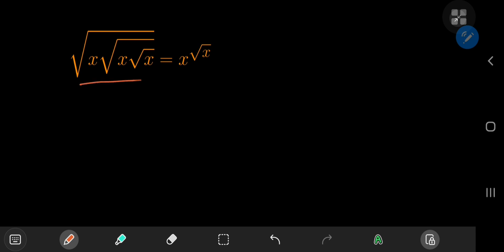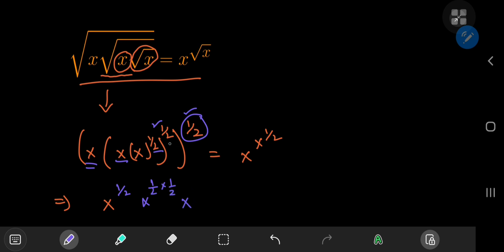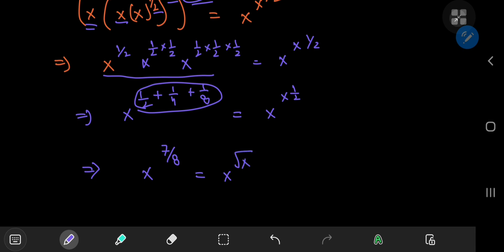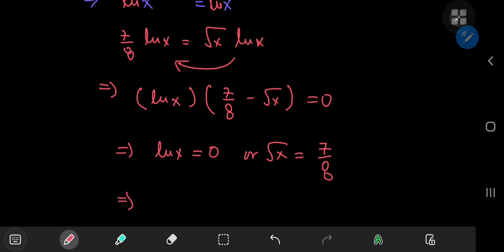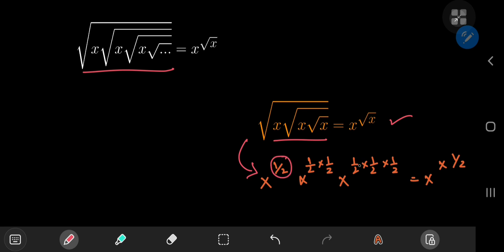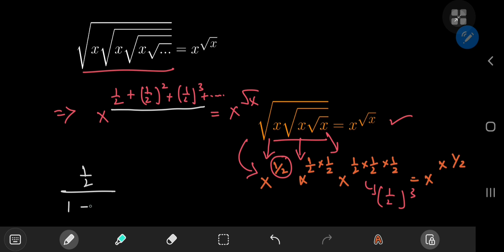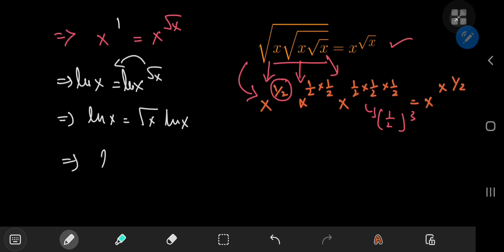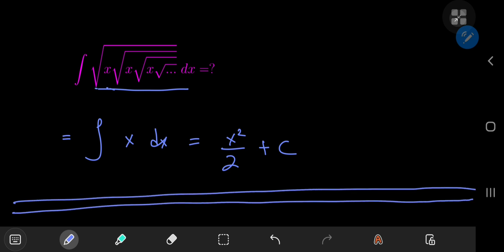Spicing up SyberMath's nested radical equation with an infinitly nested one and a bonus integral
Although the video was interesting, it wasn't suitable for the channel given the nature of content we're used to here. However, a little playing around definitely yields fascinating results.